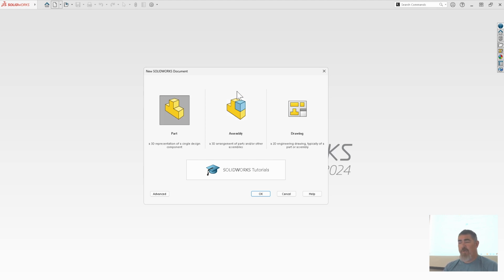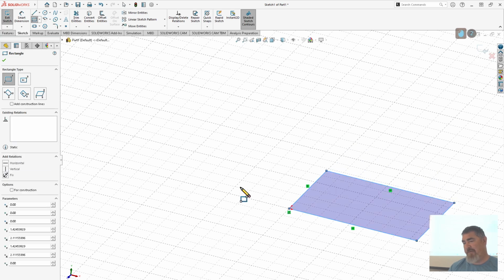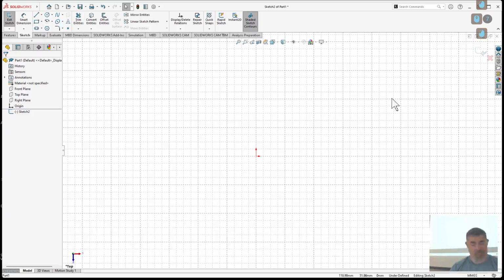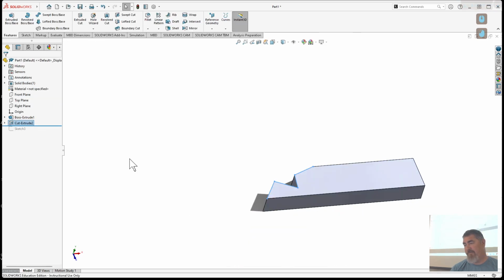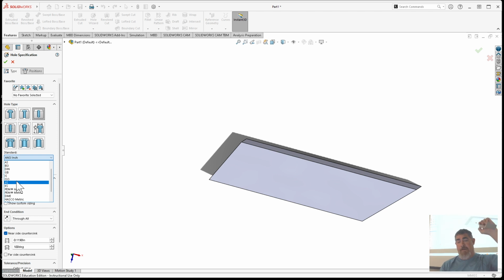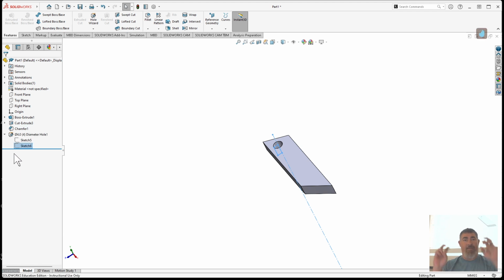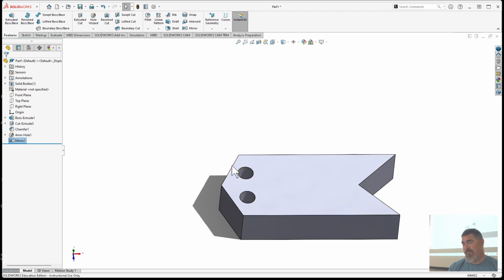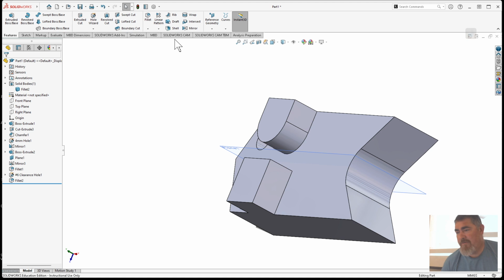SolidWorks for Fusion Users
In this video, I provide a guide for SolidWorks users who are familiar with Fusion 360. I start by explaining that SolidWorks uses separate files for each part, which are saved directly to your computer. I then walk you through the user interface, sketching tools, and features, highlighting the similarities and key differences between the two programs. A key difference is that SolidWorks has separate commands for adding material (like extrude) and cutting material (like extrude cut), and it does not require a closed profile to make a cut. I also demonstrate other useful commands, such as the Hole Wizard and Mirror.

Timestamps:
00:00 - SolidWorks vs. Fusion: File structure
01:39 - SolidWorks user interface
02:16 - How to start a sketch
03:45 - Sketching tools
06:15 - Changing units
09:51 - Creating a feature
11:34 - Extrude vs. Extrude Cut
14:24 - Chamfer
17:07 - Hole Wizard
27:18 - Mirror